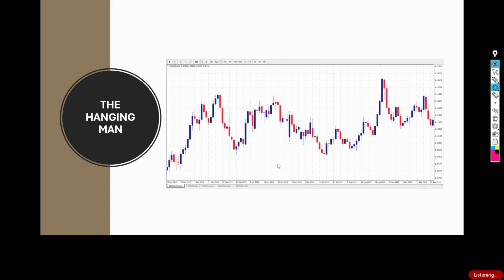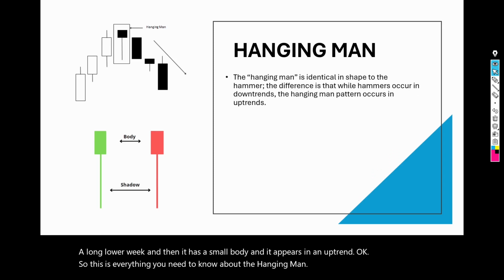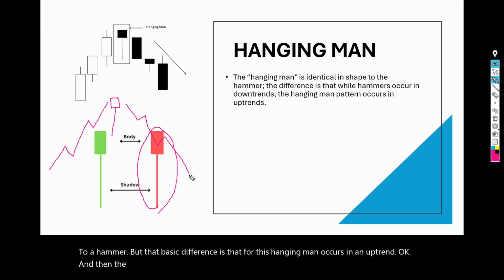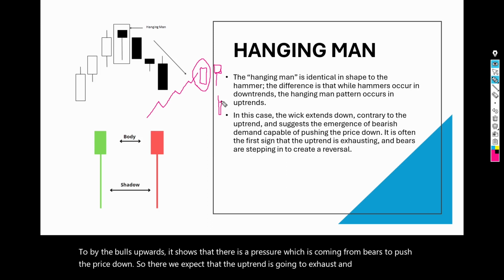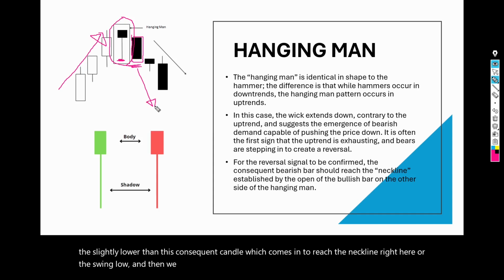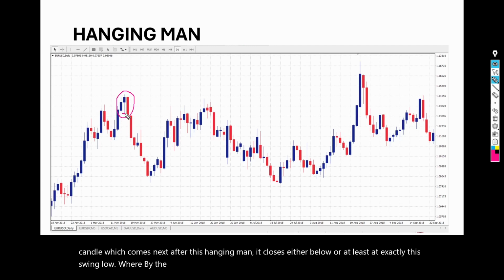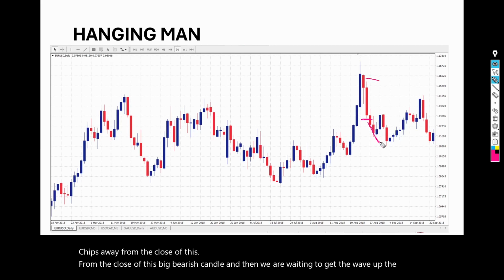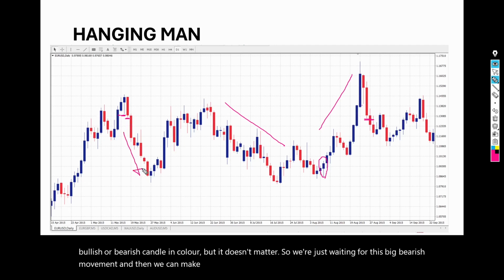Japanese Candle Stick Patterns || The Hanging man.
This video explains a Japanese candle stick pattern called Hanging man and its entry points. @AdamKhoo @thetradingchannel